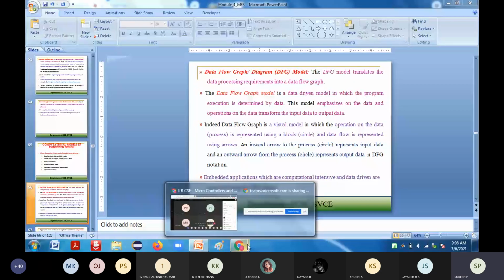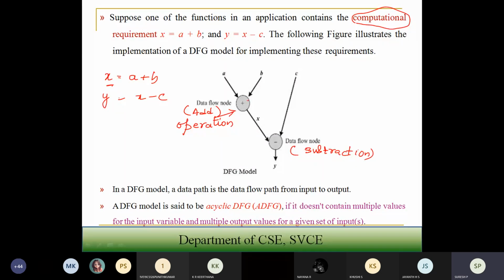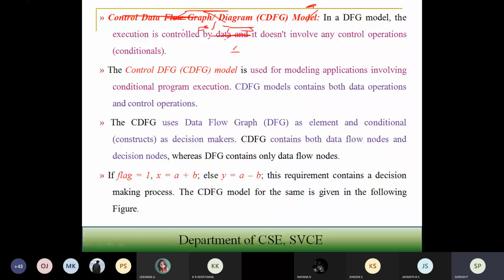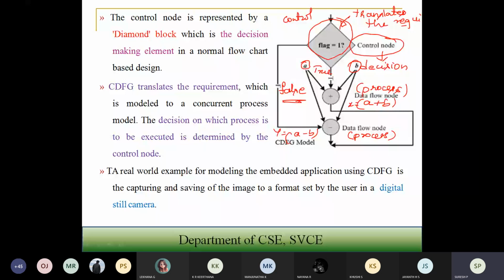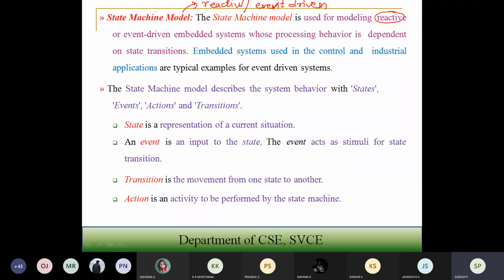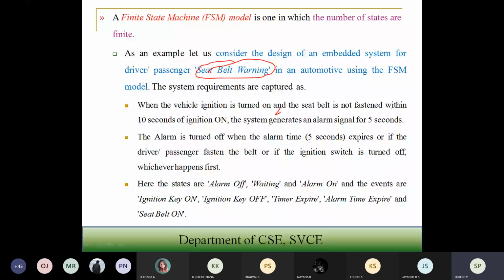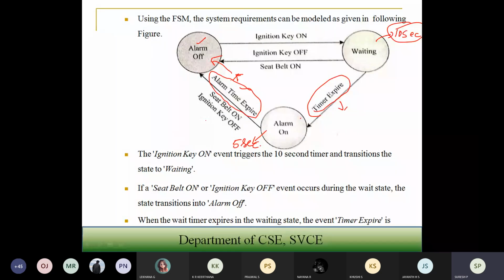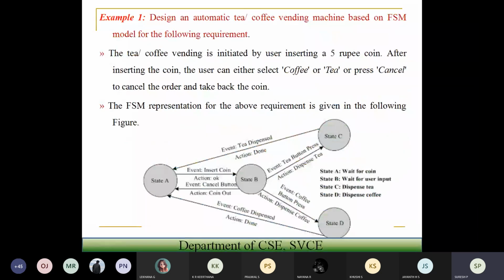MES Module 4 ComputationalModel